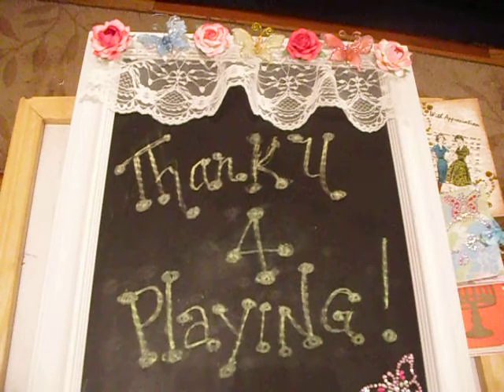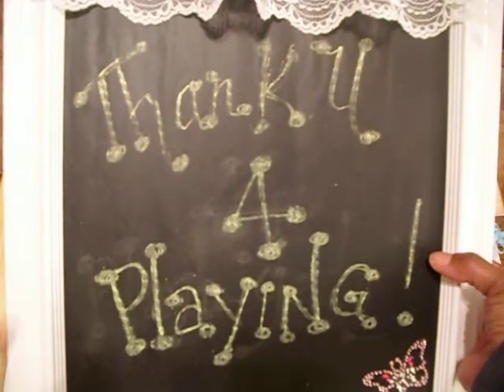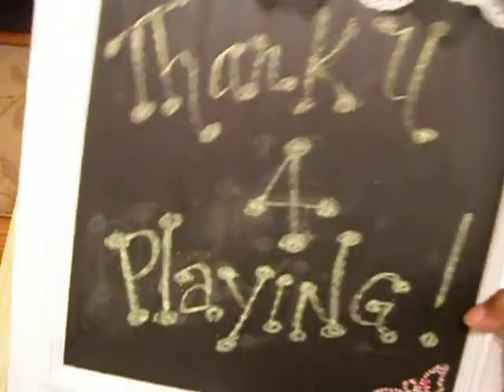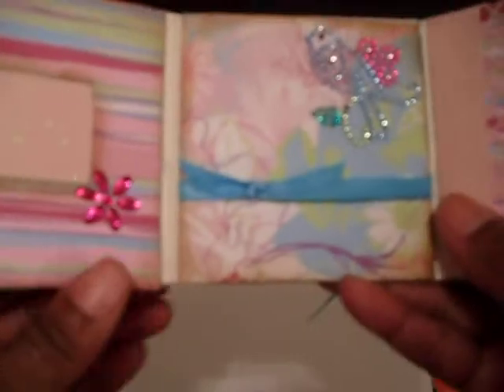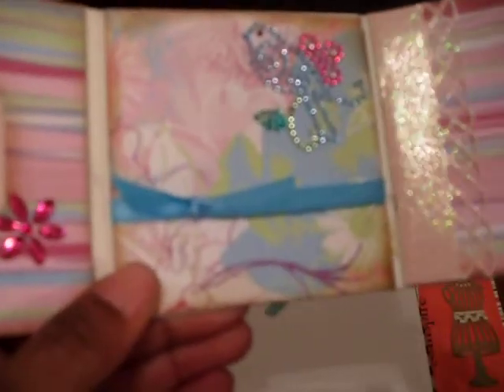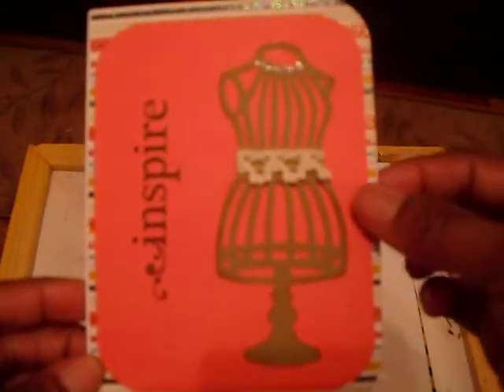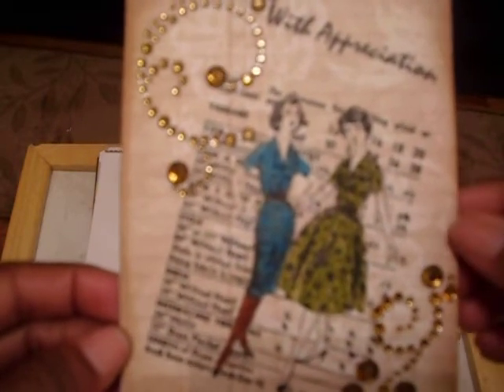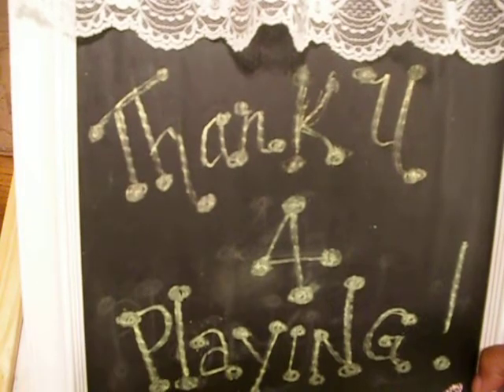My four Let's Get crafty Projects!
I want to Thank Everyone that played along! All the projects were just fabulous. let's keep crafting!